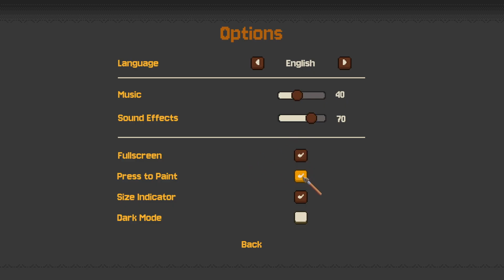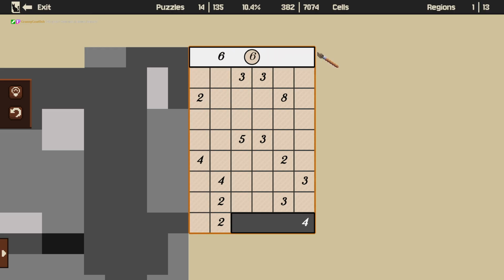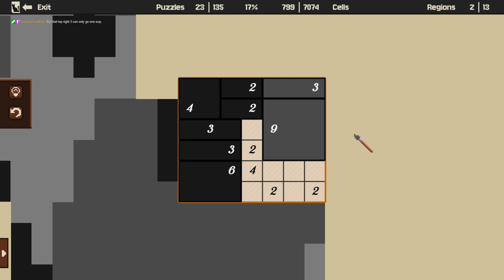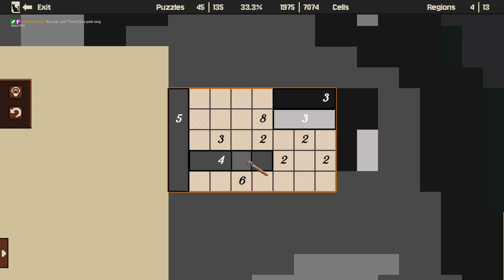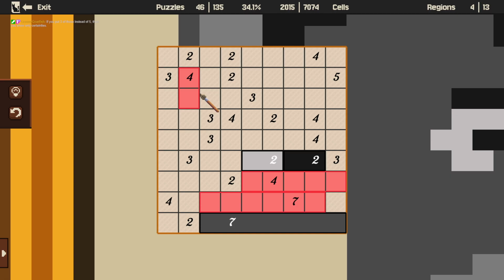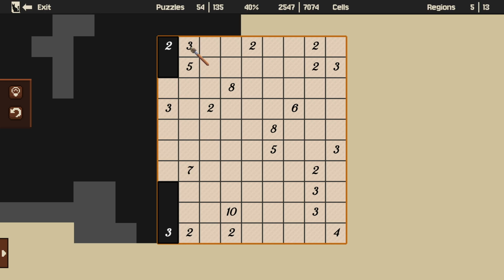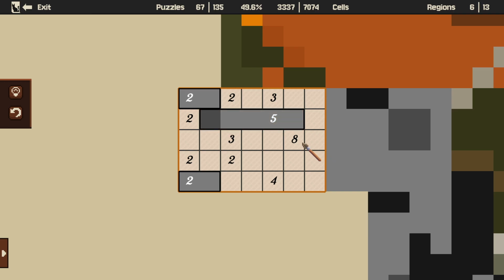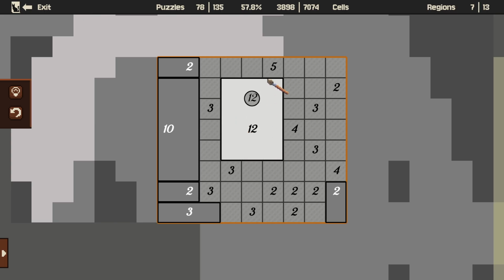Mewseum: Film Festival, first contact with a review copy